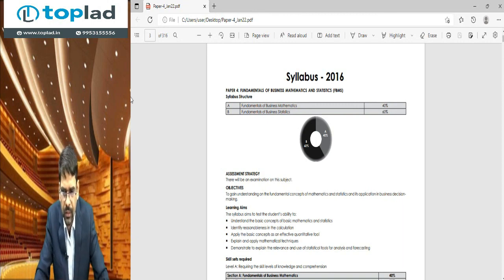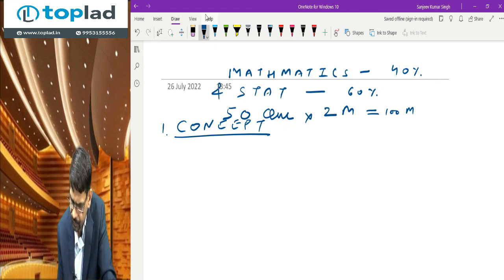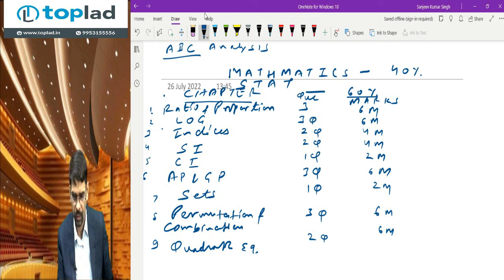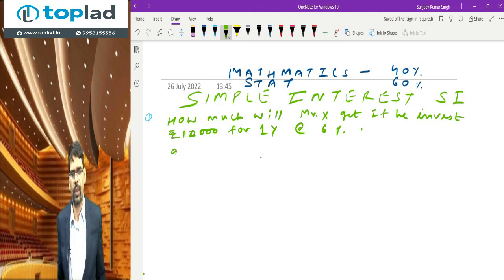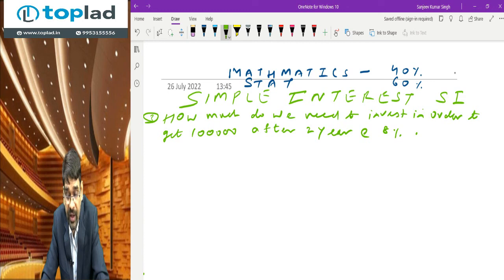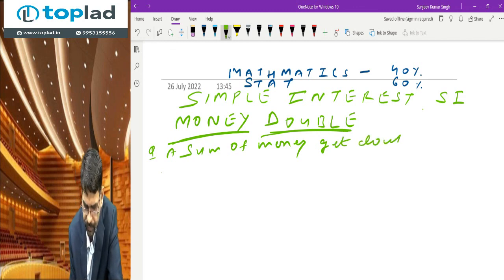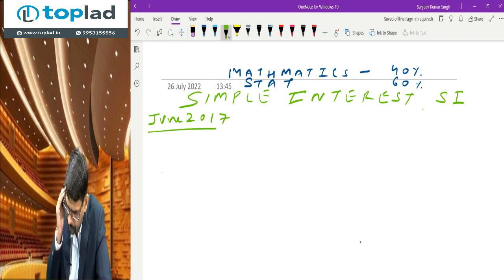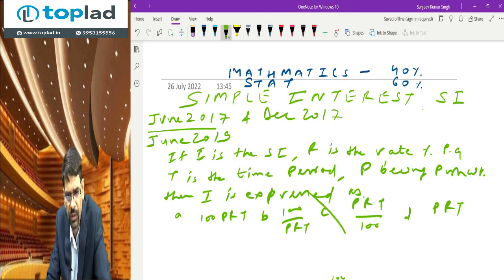Business Mathematics And Statistics | Paper No - 4 | CMA Foundation | CMA Santosh Sharma